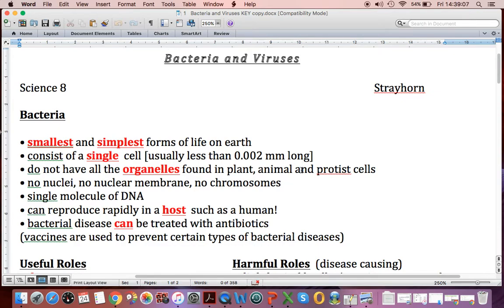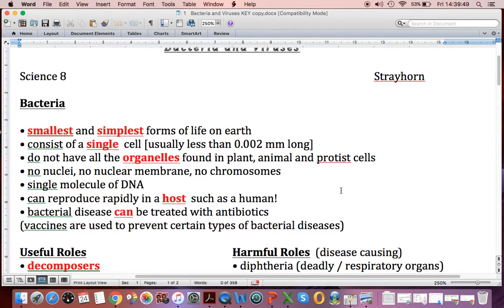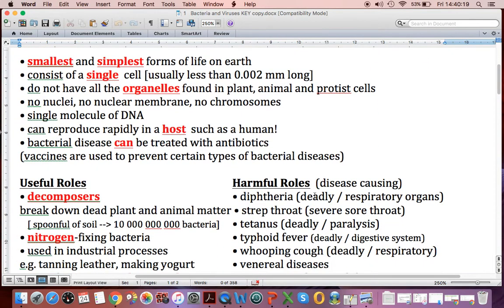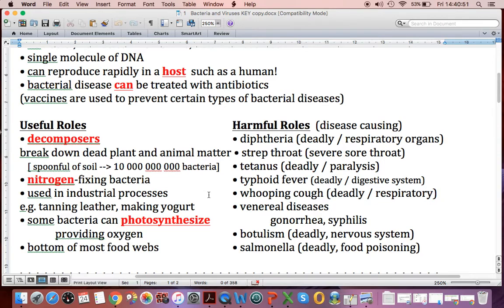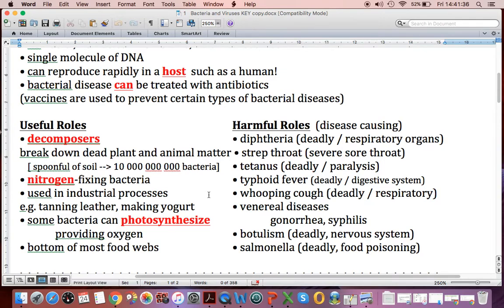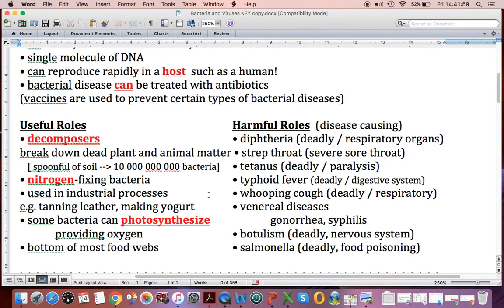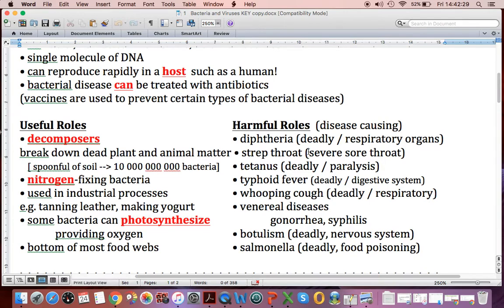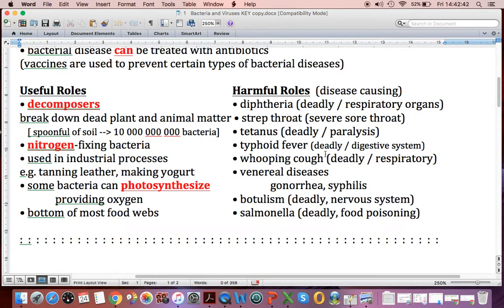Bacteria video notes